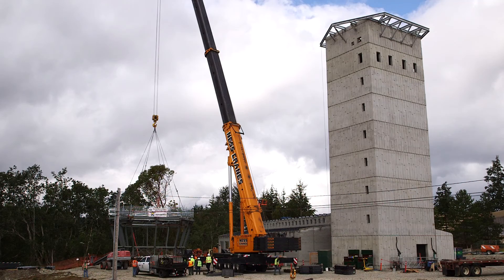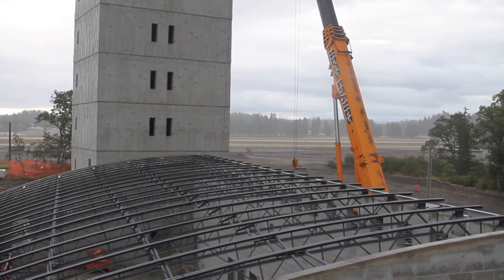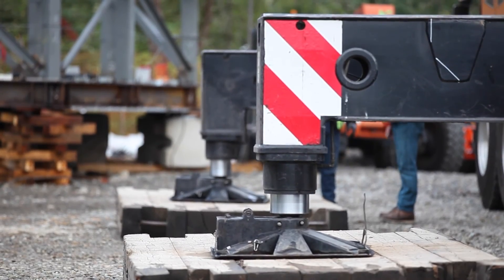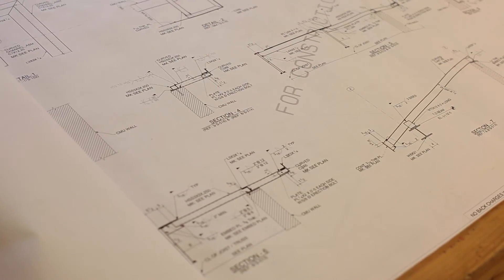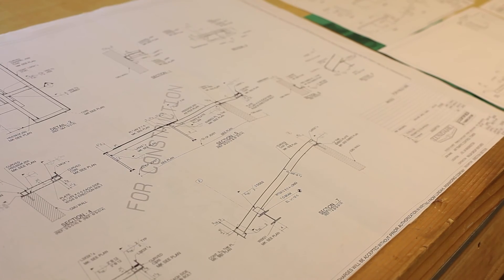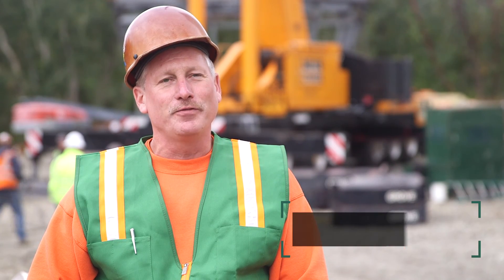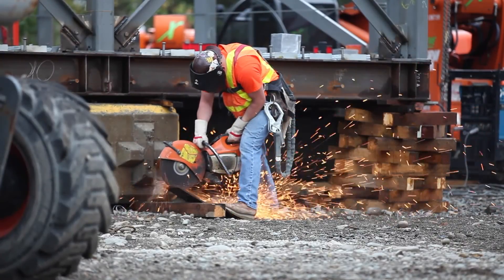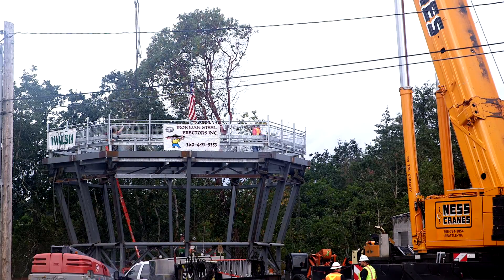Air Traffic Control Tower Critical Pick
Walsh crews document the critical pick of the steel framed cab that will sit atop the new air traffic control tower at Joint Base Lewis-McChord, Washington. The successful operation was the result of months of planning and an unwavering commitment to workplace safety.